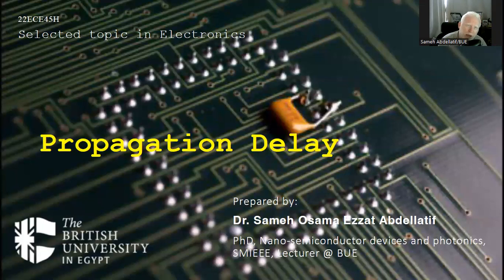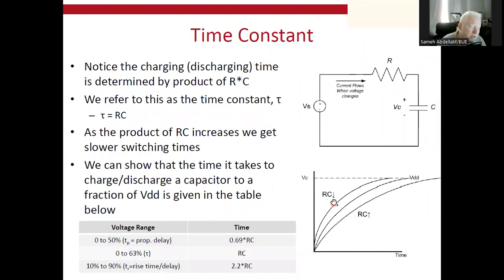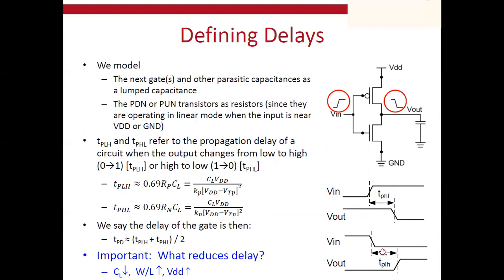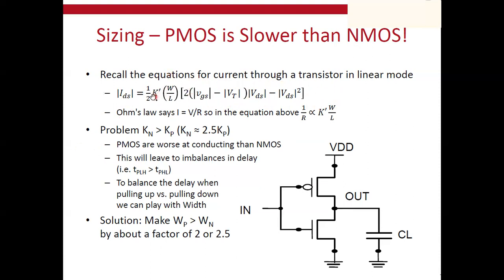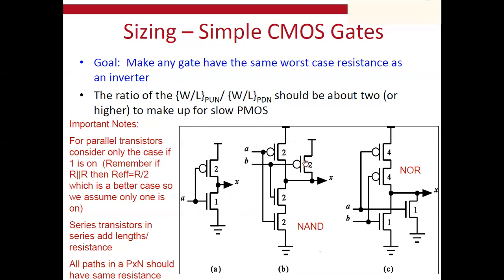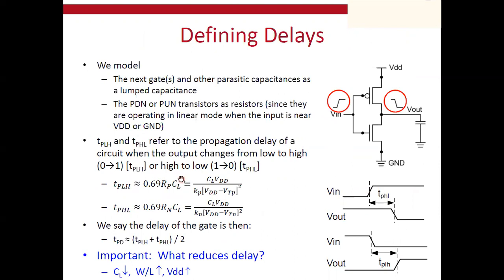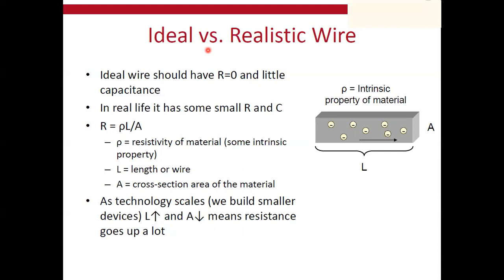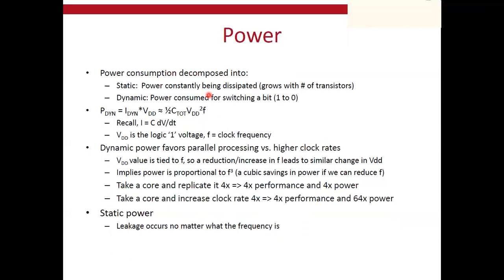Lecture 3.3: Propagation delay